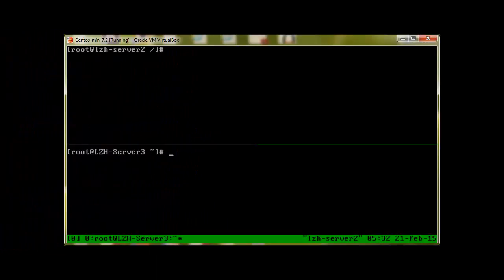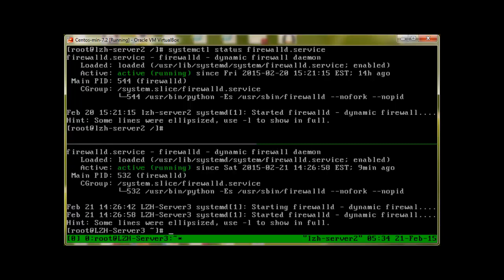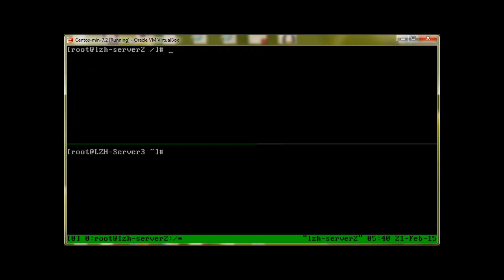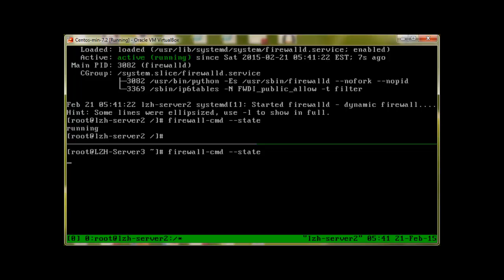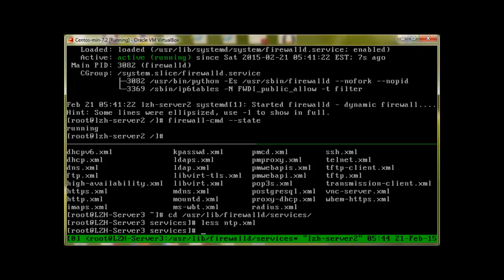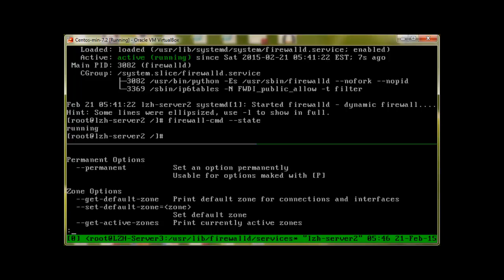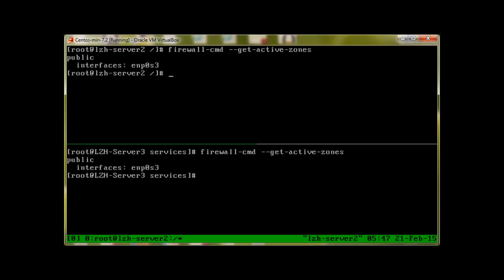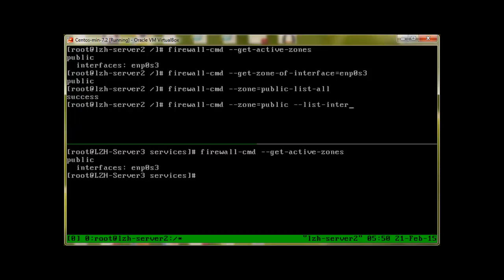CentOs 7 Firewall Part -I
In our 23rd Video of LZH-Project (Linux Zero To Hero) we will discuss and see how to setup firewall in CentOS 7. This is part I , don't miss part II.
Thanks,